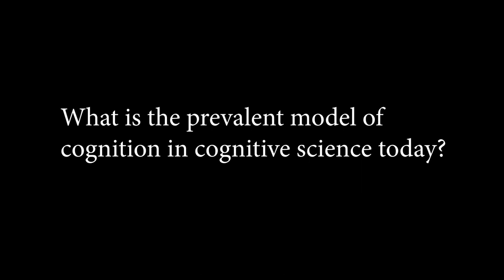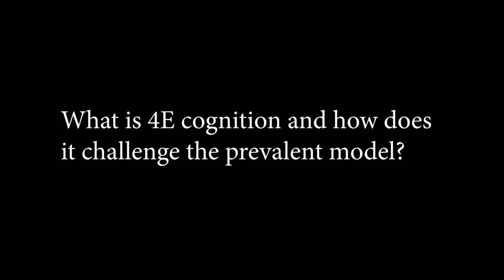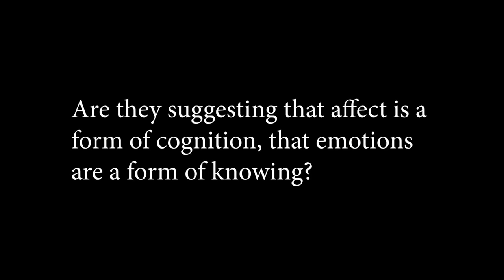An Introduction to 4E Cognition: Interview with Shaun Gallagher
Interview with Shaun Gallagher at the 2017 Summer Institute on Buddhism and Science, Putting the Buddhism/Science Dialogue on a New Footing, hosted by the Mangalam Research Center from July 17-26, 2017.

Shaun Gallagher is the Lillian and Morrie Moss Professor of Excellence in Philosophy at the University of Memphis. His areas of research include phenomenology and the cognitive sciences, especially topics related to embodiment, self, agency and intersubjectivity, hermeneutics, and the philosophy of time. Dr. Gallagher currently holds the Humboldt Foundation’s Anneliese Maier Research Award [Anneliese Maier-Forschungspreis] (2012-18). Dr. Gallagher is a founding editor and a co-editor-in-chief of the journal Phenomenology and the Cognitive Sciences. His publications include How the Body Shapes the Mind (Oxford, 2005); The Phenomenological Mind (with Dan Zahavi, Routledge, 2008; 2nd ed. 2012); Phenomenology (Palgrave Macmillan 2011); and Enactivist Interventions: Rethinking the Mind (Oxford, August 2017).

In this interview, he discusses cognitive science and embodied cognition.

This project was made possible through the generous support of a grant from the John Templeton Foundation. The opinions expressed in this video are those of the speaker(s) and do not necessarily reflect the views of the John Templeton Foundation.